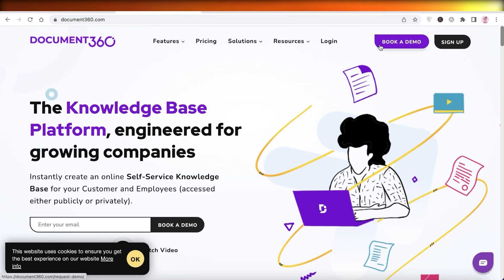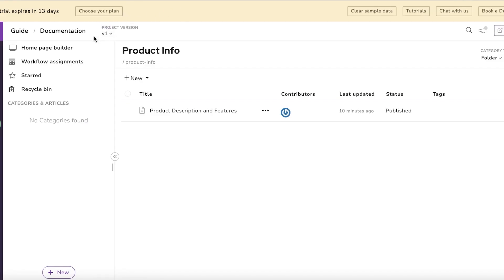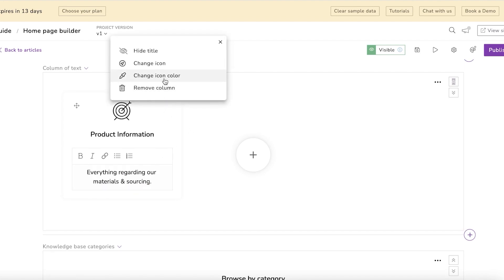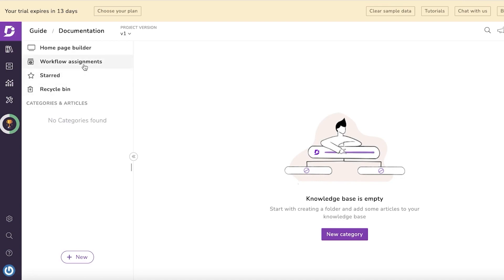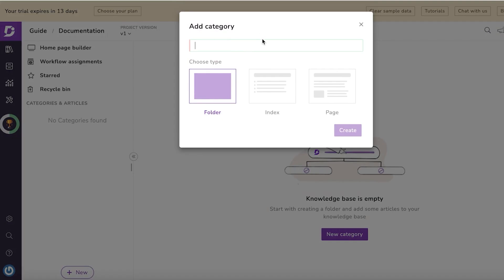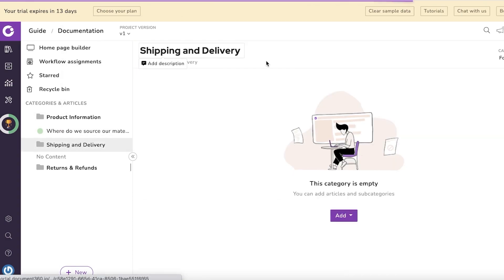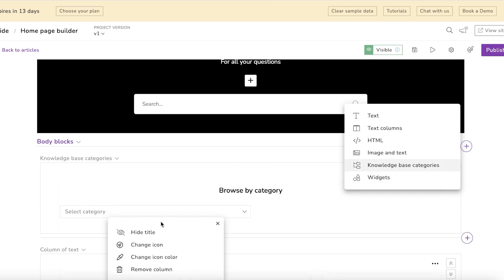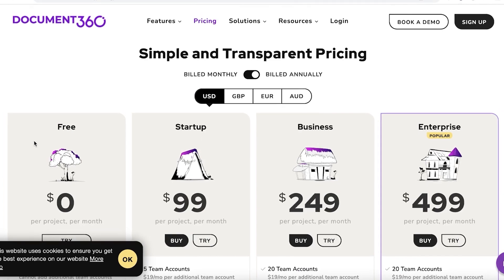How to Create a FAQ Page with Document 360 (2025)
In this video I show you the complete FAQ page of Doc360. This video will be everything that you need to know in order to start using Doc 360 for your personal or business use.

00:00 - Introduction
00:32 - Sign Up
01:10 - Creating FAQ Page
01:18 - Outro